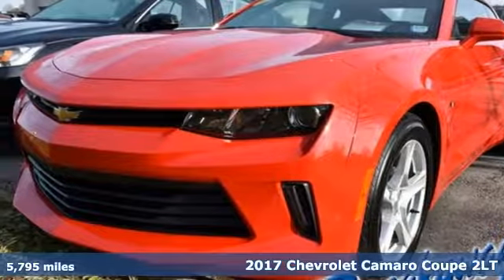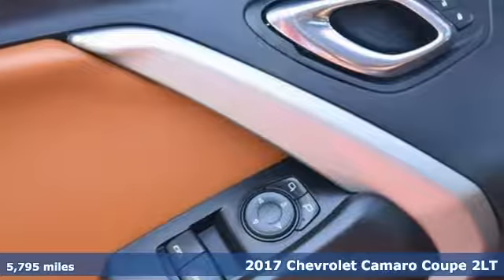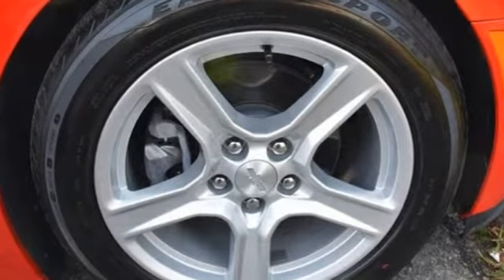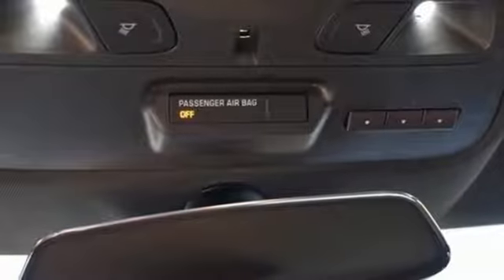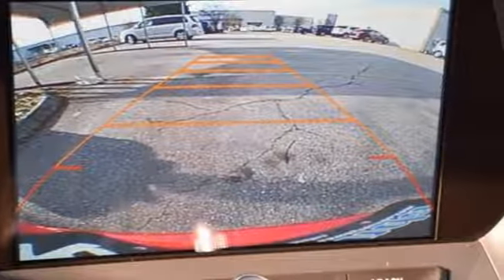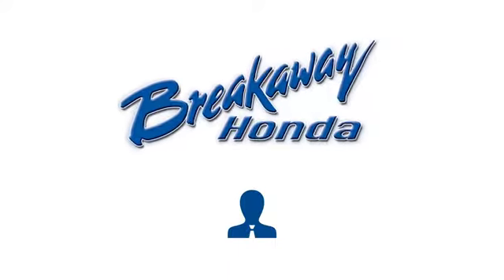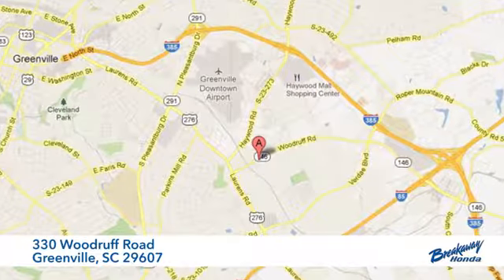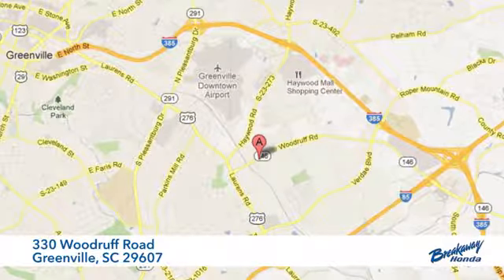Used 2017 Chevrolet Camaro Greenville SC Easley, SC P14339 - SOLD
Year: 2017
Make: Chevrolet
Model: Camaro
Trim: 2LT
Engine: 3.6L V6 DI
Transmission: 8-Speed Automatic
Color: Red
Interior: Kalahari
Mileage: 5795
Stock #: P14339
VIN: 1G1FD1RS3H0193208
***Breakaway Honda*** ONE OWNER!!!, NO ACCIDENT HISTORY ON CARFAX!, LEATHER!, BLUETOOTH, REAR VIEW CAMERA. Clean CARFAX. CARFAX One-Owner. 31/22 Highway/City MPGbrbrbrAwards:br * Car and Driver 10 Best CarsbrCar and Driver, January 2017.

Address:
330 Woodruff Road